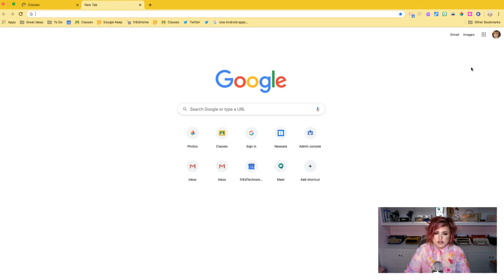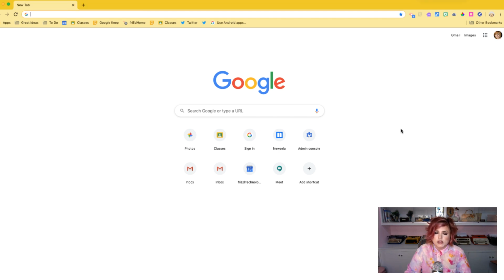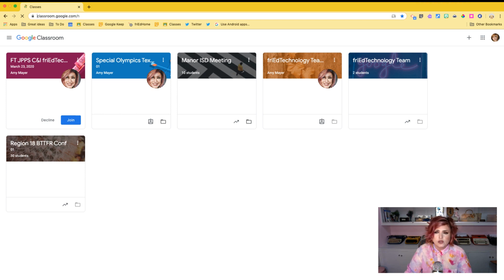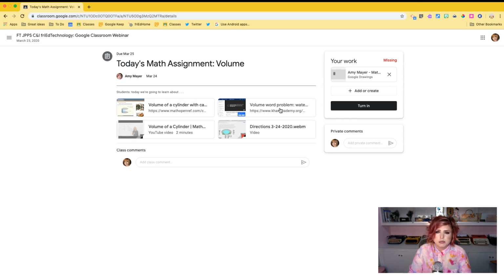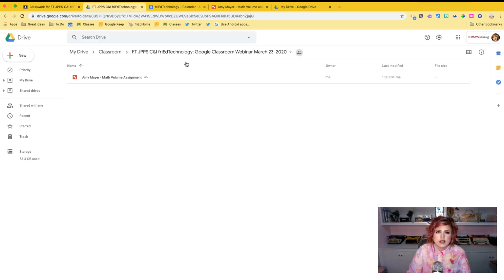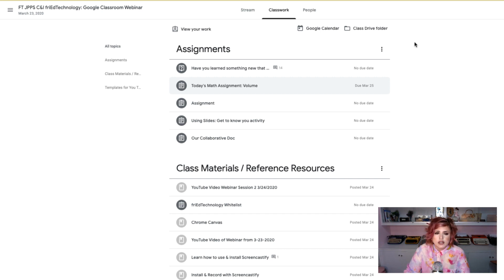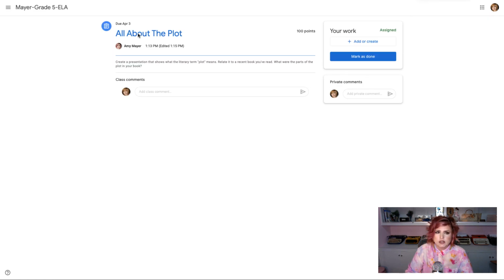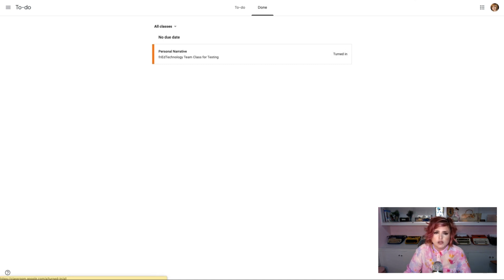Parent's Guide to Google Classroom